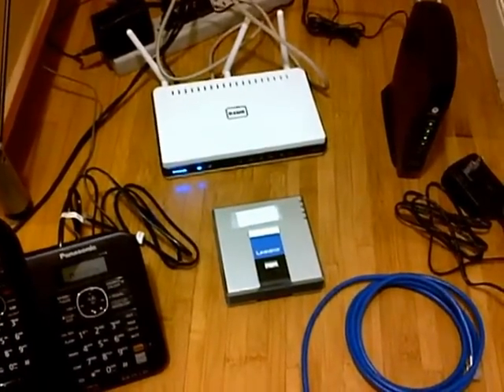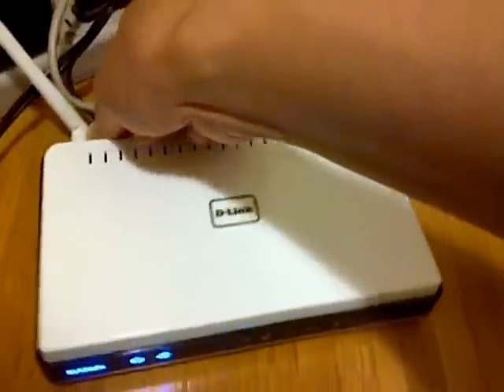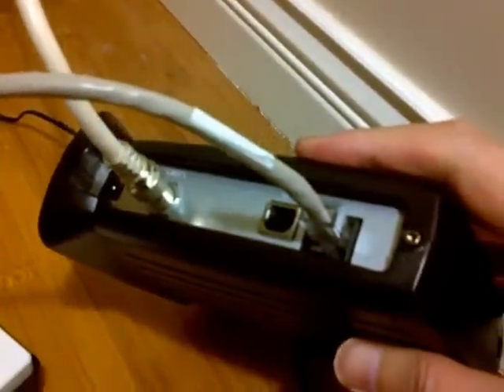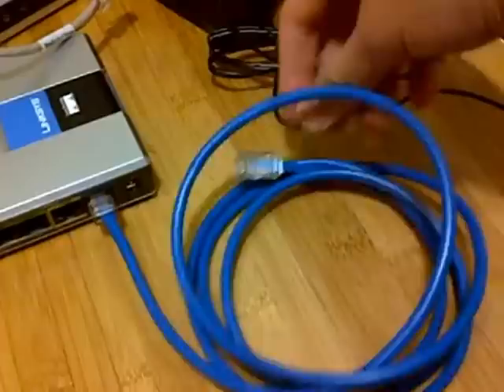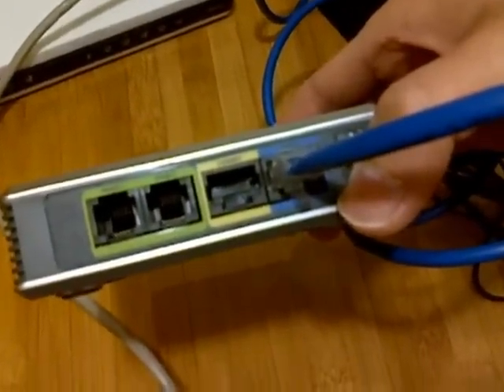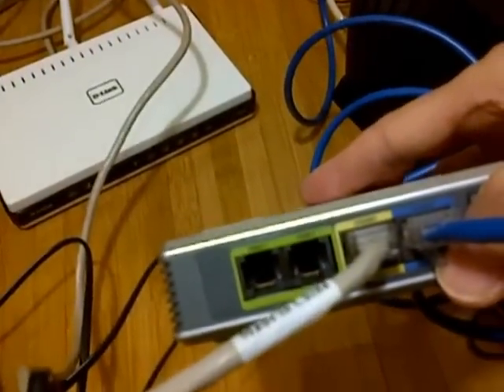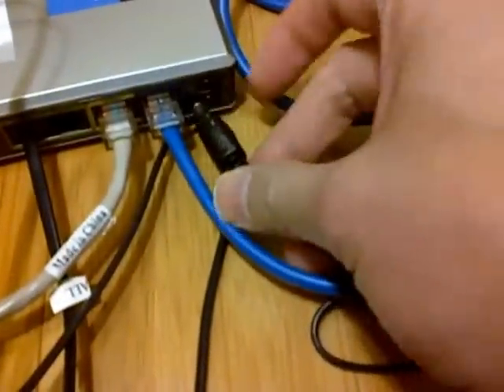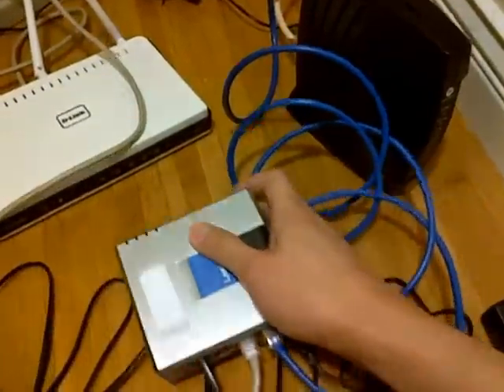How to connect iTalkBB VoIP Phone Adapter (ATA) to a Cable Modem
Step-by-step instructions for hooking up an iTalkBB phone adpater (ATA - Linksys SPA2102) to a cable modem

Many users report the ATA is slowing down their Internet connection, to fix this issue and restore your original Internet speed, you should:

1) connect your cable modem directly to the wired/wireless router AND
2) connect your VoIP adapter to any ports from the wired/wireless router

This setup will bypass the VoIP adapter so your Internet speed is not affected.

Hopefully this would help.